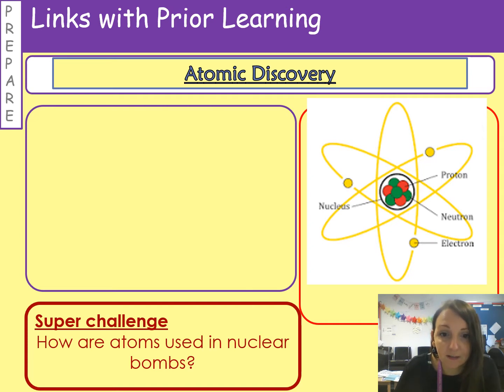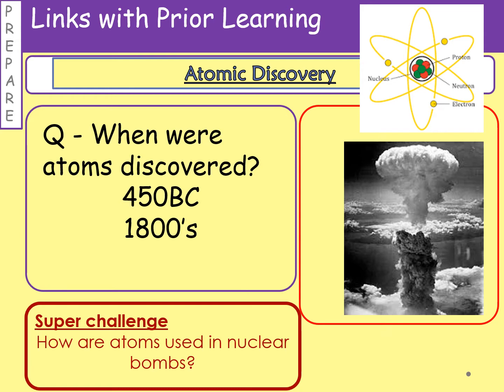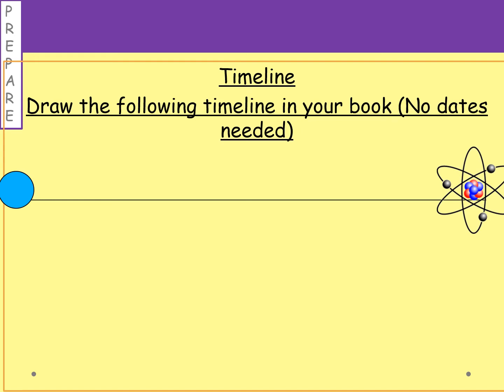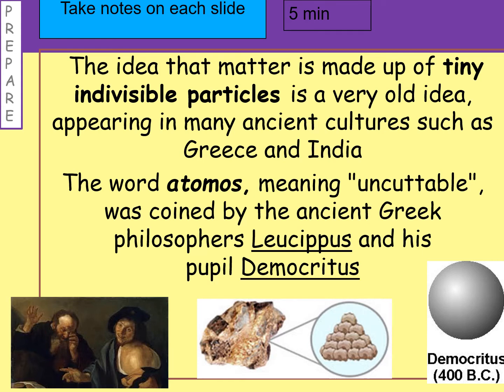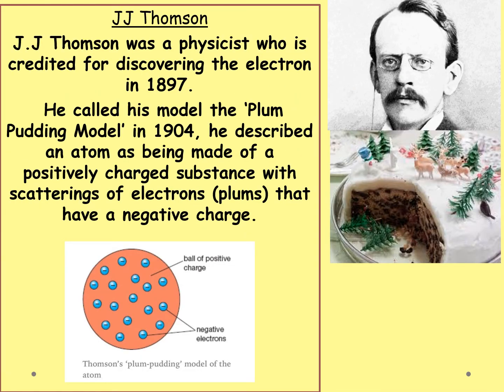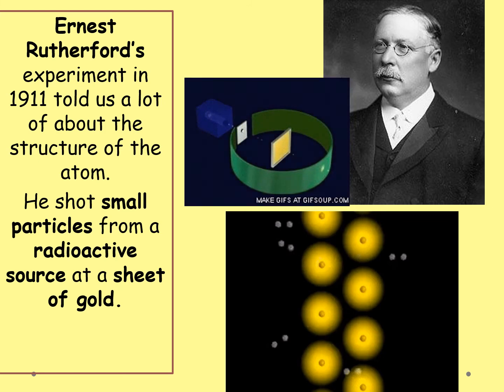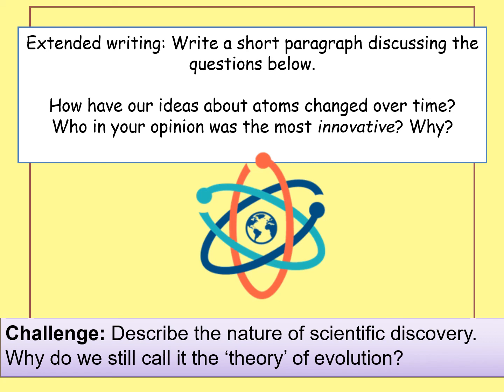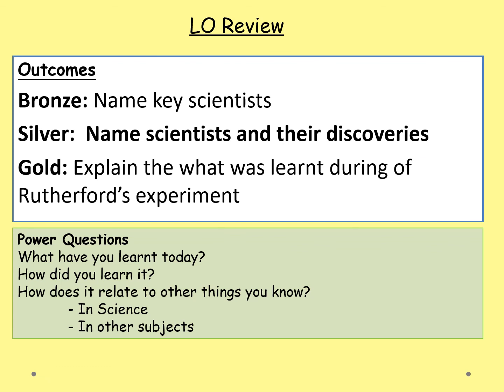Year 8 -Chemistry - Lesson 5 - Atomic Discovery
A video lesson detailing key discoveries about atoms for Year 8 students.